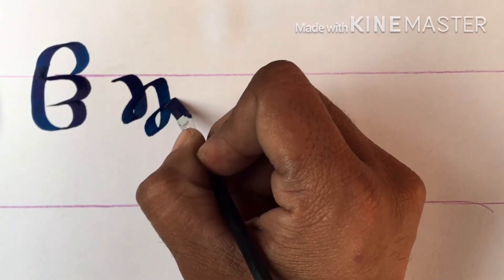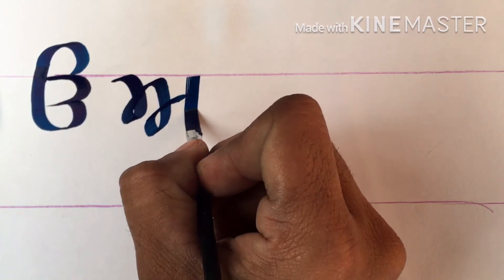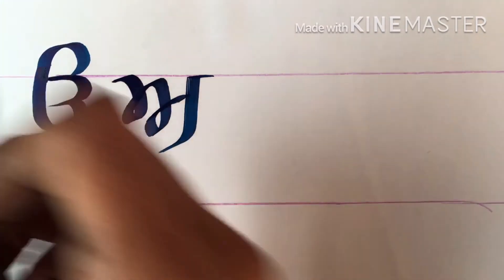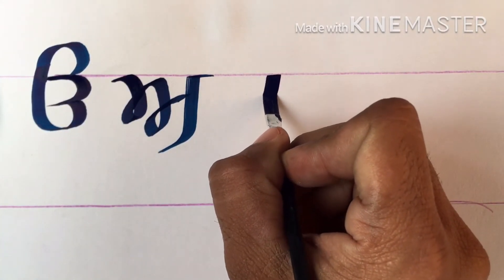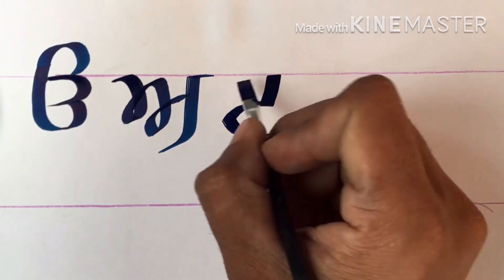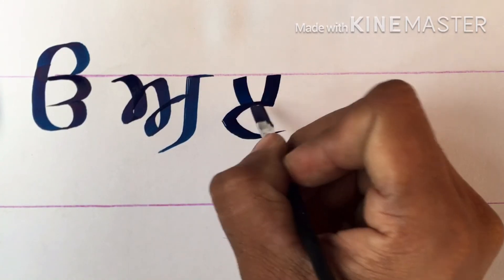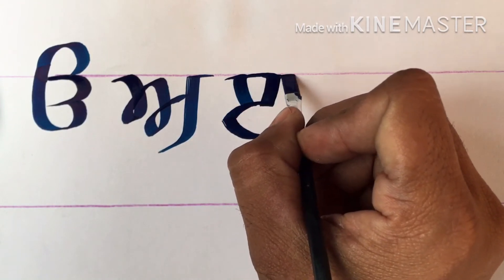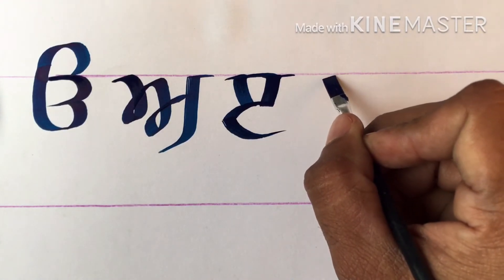Beginners Gurmukhi Calligraphy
Gurmukhi (Punjabi: ਗੁਰਮੁਖੀ) is the most common script used for writing the Punjabi language in India. An abugida derived from the Laṇḍā script ... today i am going to make a beautiful calligraphy of Gurmukhi and i ll use poster and flat brush to this creation. calligraphy calligrapher art lettering calligraphyart moderncalligraphy handlettering calligraphylettering artist calligraphymasters calligraphylove calligraphypractice handwriting brushlettering typography handmade daily handlettered love artwork calligrafriends calligraphycommunity letteringart watercolor artistsoninstagram painting letteringdaily design arabiccalligraphy bhfyp. thecalligraphyhub copperplatecalligraphy kaligrafi letters handwritten calligraphyaddict islamicart calligrabasics brushpen pointedpencalligraphy copperplate letteringchallenge arabic calligraphyvideo thedailytype calligraphydaily islamiccalligraphy drawing calligraphie modernlettering calligraphyph calligraphyartist calligraphersofinstagram indiancalligrapher letteringcommunity graffiti ink weddingcalligrapher pointedpen calligraphyindia.